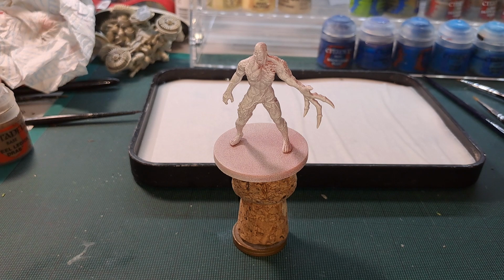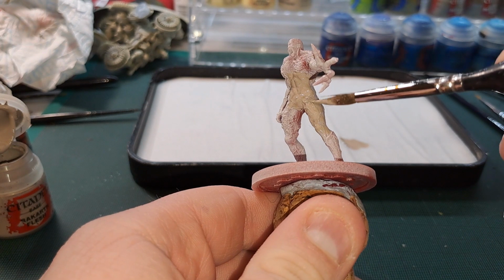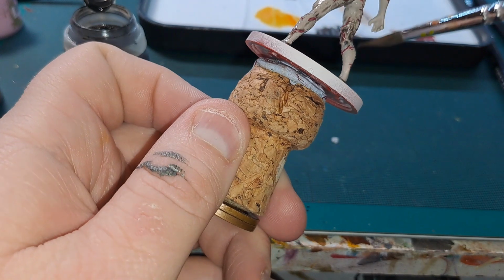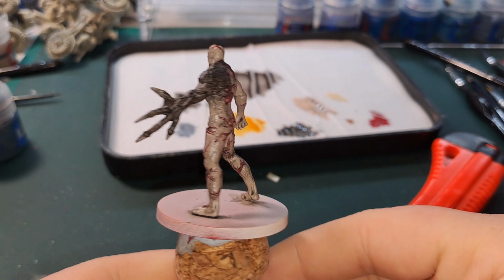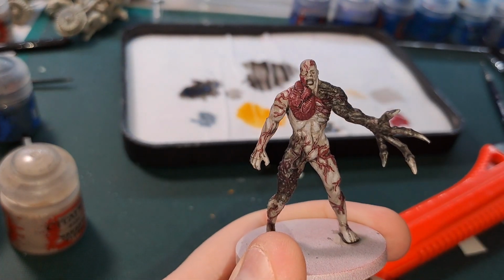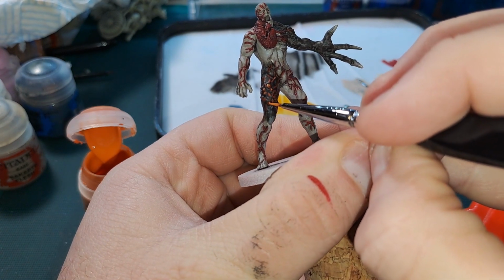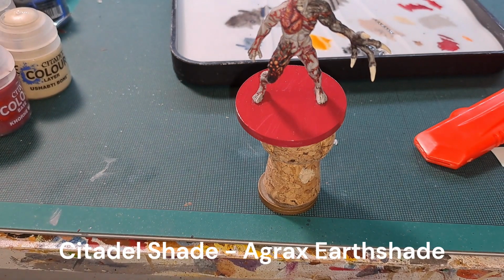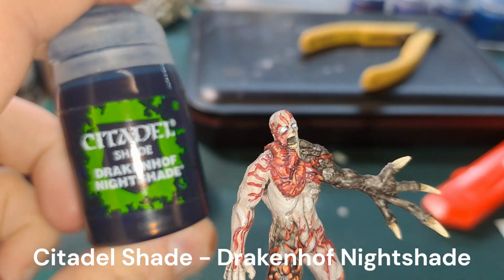Resident Evil Board Game : Tyrant Painting Video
welcome to this painting video, its less a tutorial than it is a lets see what happens when i use this paint.
These are minis from the new Resident Evil Boardgame by Steamforged games, a game that was crowd funded on Kickstarter in 2021 and has finally made it to the backers.

if you have a model you would like me to prioritize a donation would always help speed the video along :)

Paints used in the video are
Citadel Base paints by Gamesworkshop
Rakarth Flesh
Khorne Red
Mephiston Red

Citadel Layer Paints by Gamesworkshop
Fire Dragon Bright
Administratum Grey
Ushabti Bone

Citadel Contrast paints by Gamesworkshop
Black Legion

Citadel Washes/Shades by Gamesworkshop
Nuln Oil
Agrax Earthshade
Drakenhof Nightshade

Technical
Contrast medium

Army Painter
Brainmatter Beige spray

P3 - Morrow White